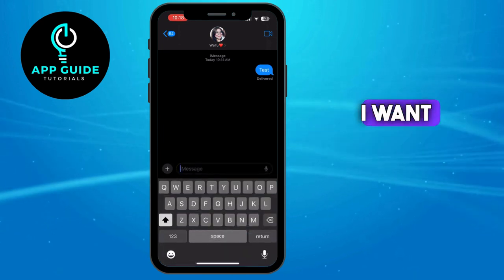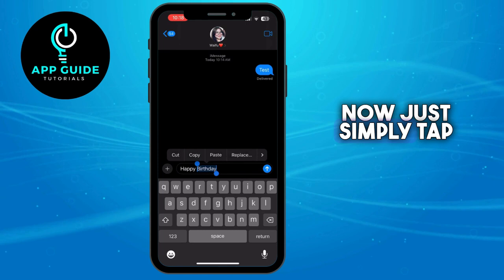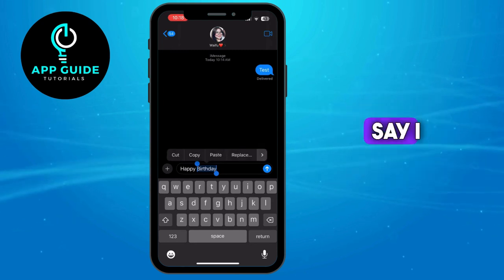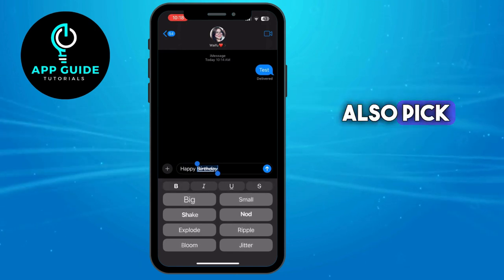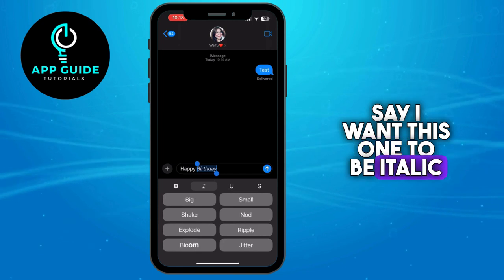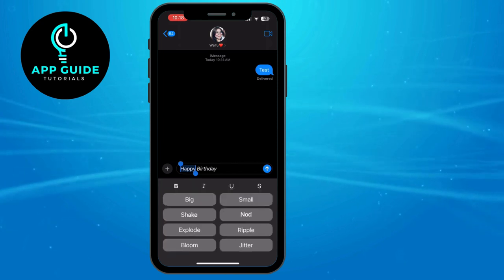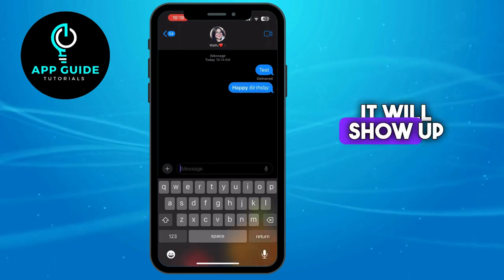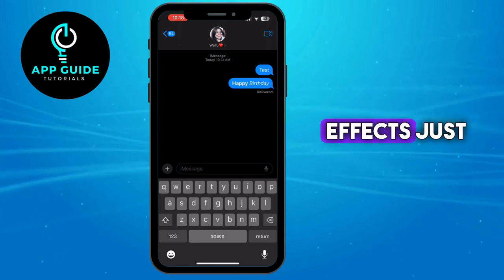How to Use Text Formats on iOS 18 | iPhone Tutorial (2027)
Want to make your messages or notes stand out? iOS 18 introduces text formatting options like bold, italics, underline, and more—right in native apps like Notes and Messages. In this tutorial, I’ll show you how to format text in iOS 18 and add some style to your words.

In this tutorial, you'll learn:
How to access text formatting options in iOS 18
How to bold, italicize, underline, or strikethrough text
Where text formats work (Notes, Messages, Mail, etc.)

Follow these steps to level up your text game in iOS 18 with simple formatting tools!